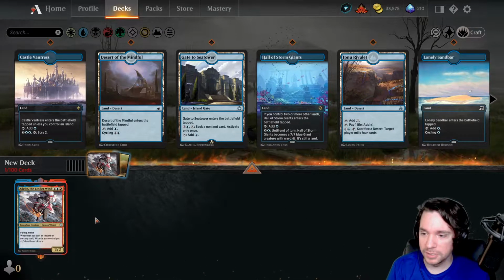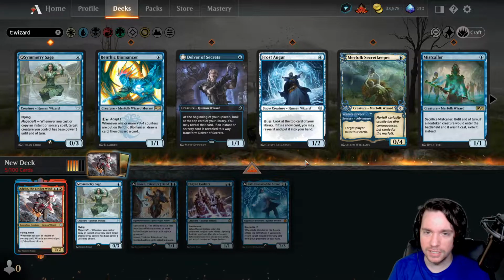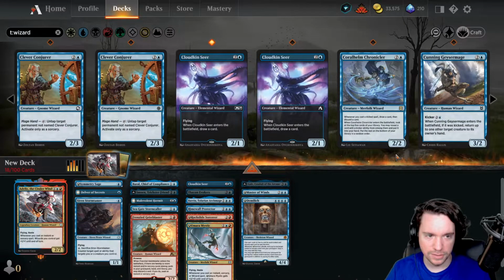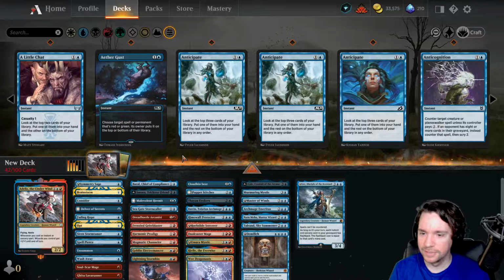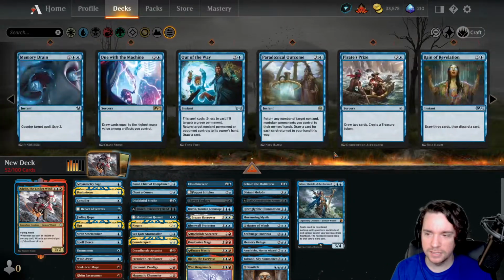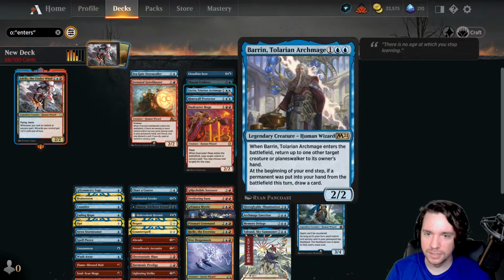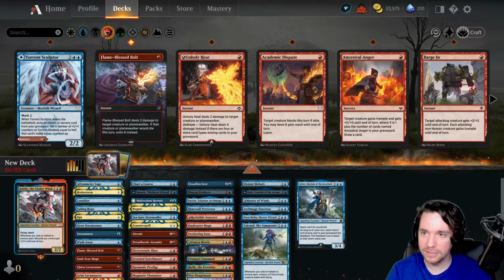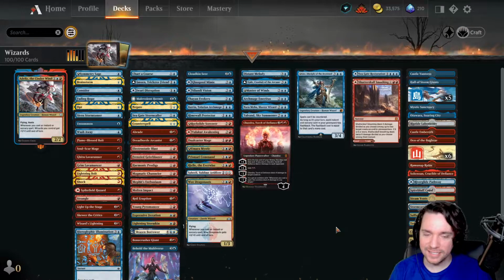Deck Building: Historic Brawl Adeliz, the Cinder Winder